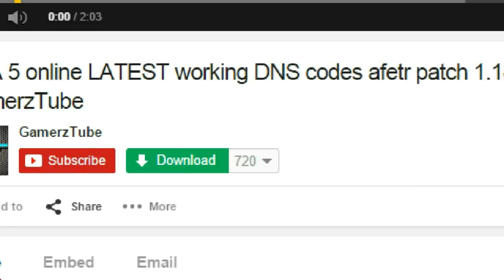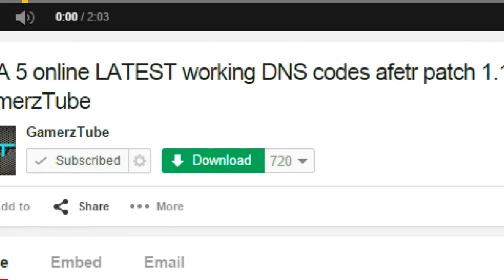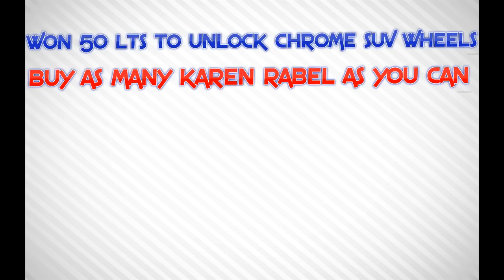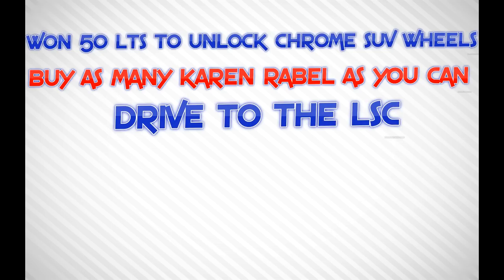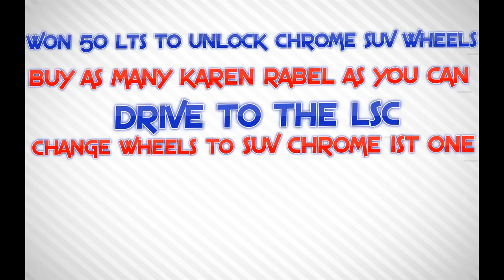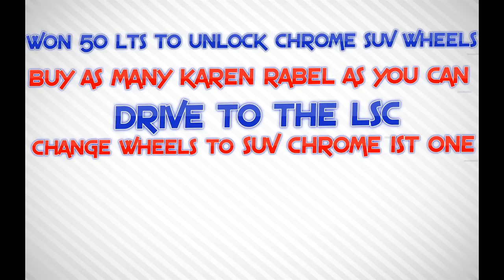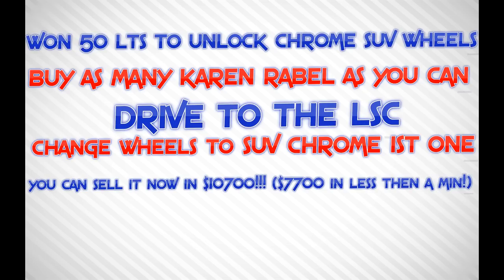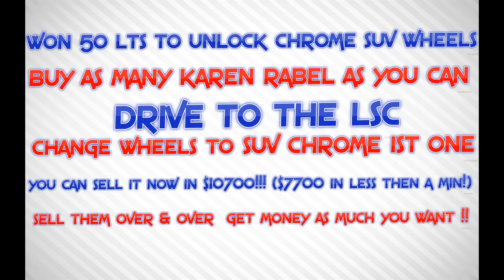GTA 5 online SOLO Money Glitch 1.25 1.27 "GTA 5 45 Min Bypass after patch 1.25/1.27"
GTA 5 Ultimate SOLO Money Glitch & 45 Min Bypass Too!!
Easiest Way To Get
 Enjoy And WATCH HOW??

Step By Step :
1) Win 50 LTS Matchs if you haven't already,
2) Take a rebel down to los Santos customs,
3) Apply Free Chrome SUV rims (first ones),
4) Sell For $10700!!! ($7700 in less then a min!)
5) Repeat Process over and over :D

-GamerzTube